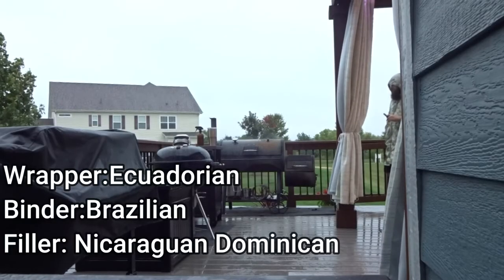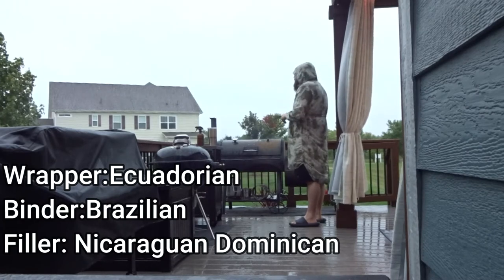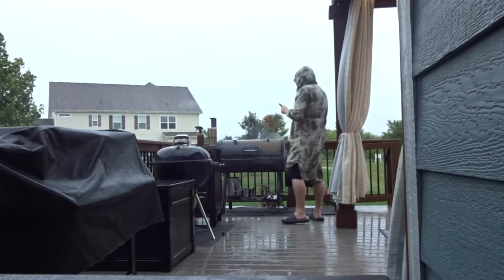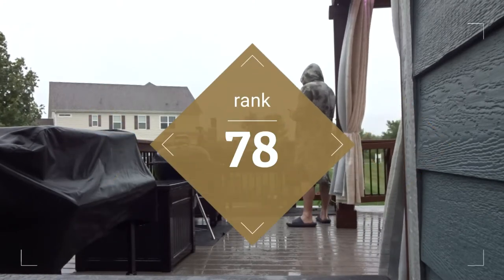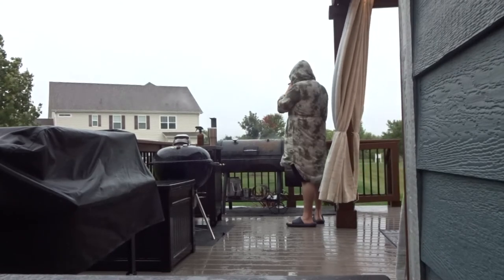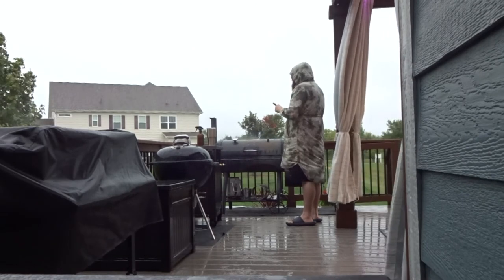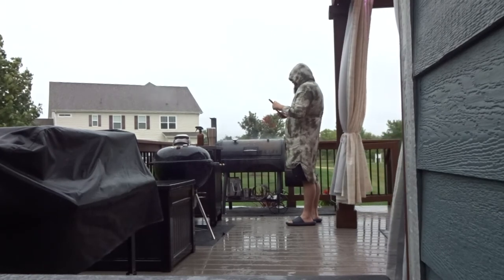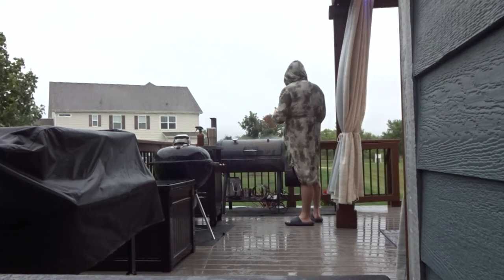Noob Review Buffalo Trace cigar